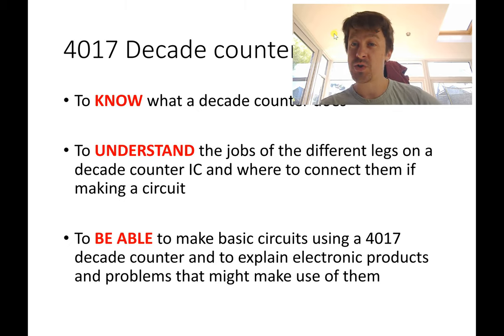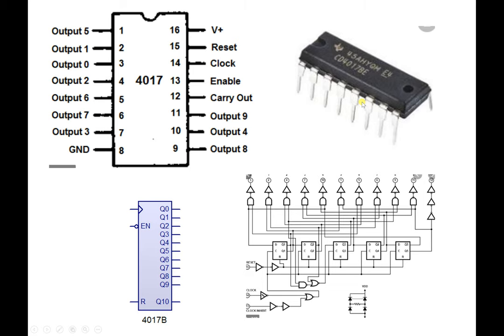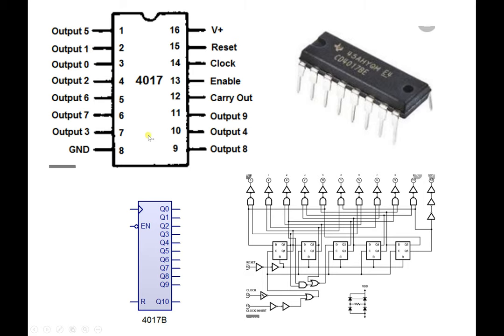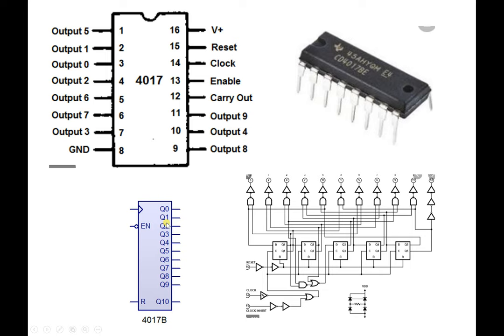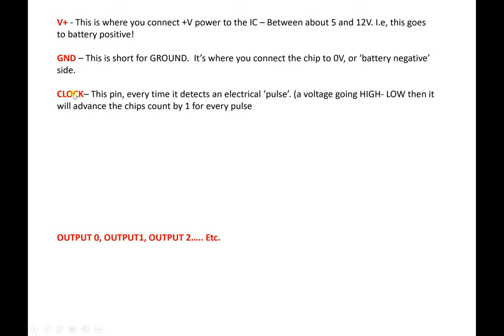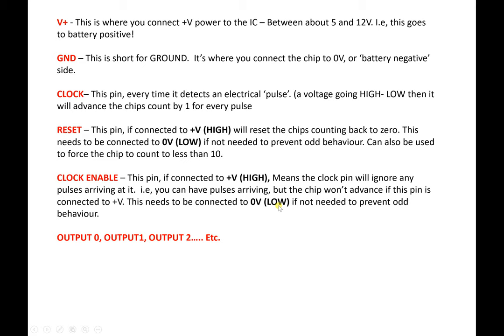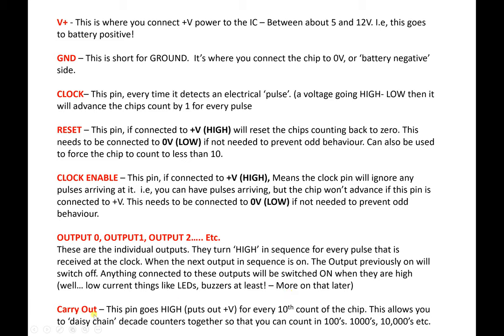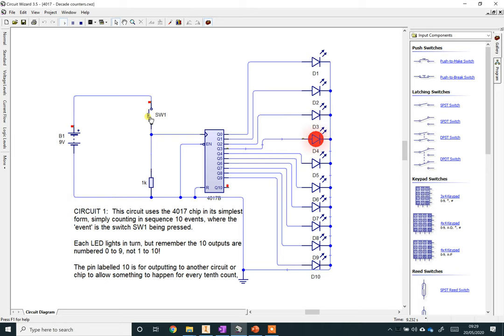4017 Decade Counters Remote Learning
Video for year 9/10 OCR Systems & Control _ 4017 Decade counters.

4026 Decade counters to follow next week.